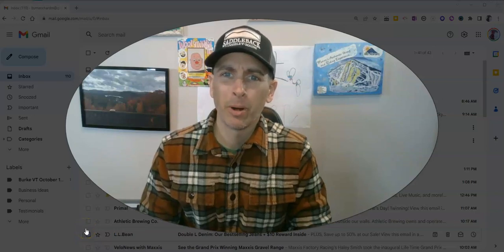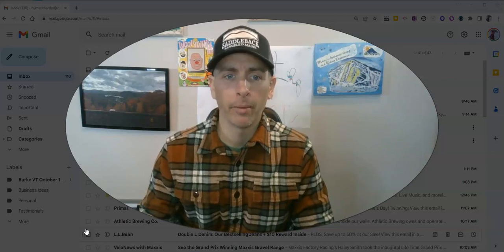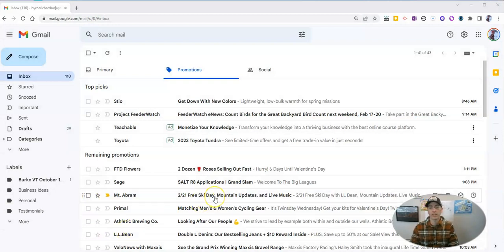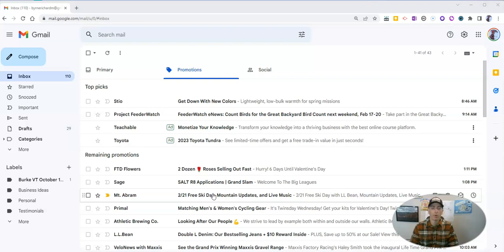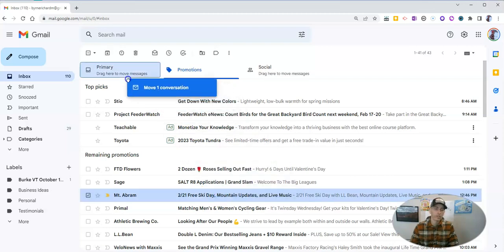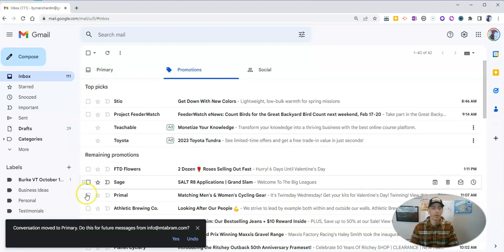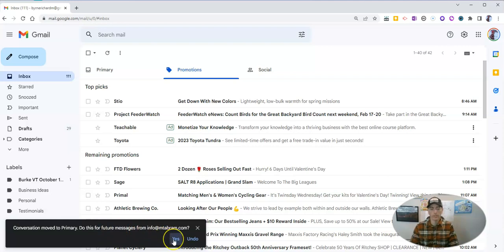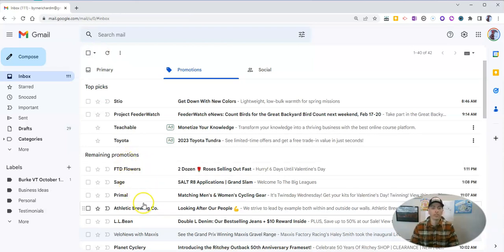A Quick Tip for Sorting Gmail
Here's an easy way to sort your Gmail messages into the right categories or tabs.
📔 50 Tech Tuesday Tips!
🏫 Take a course with me: 🏫